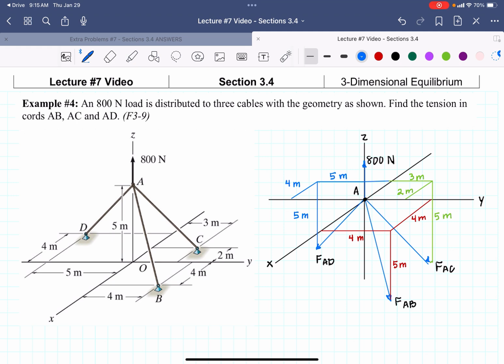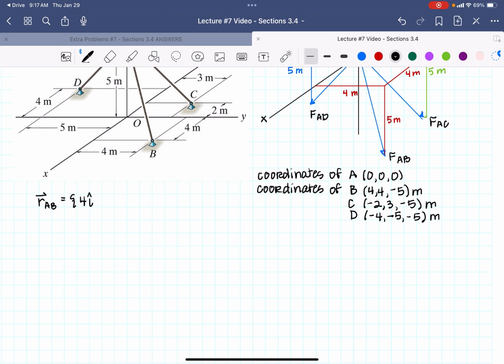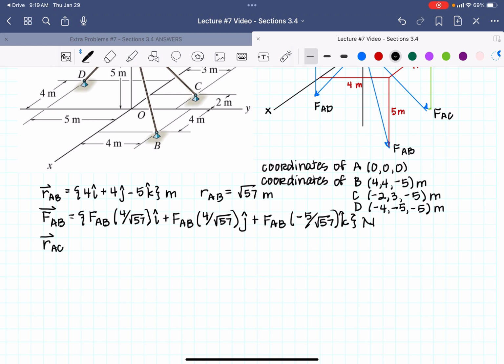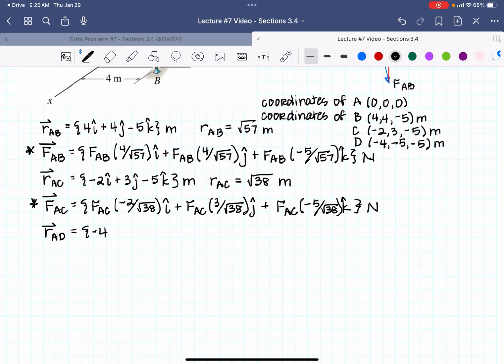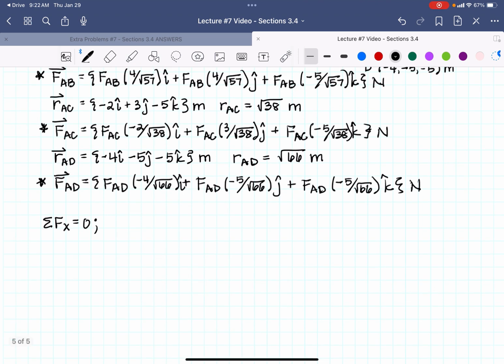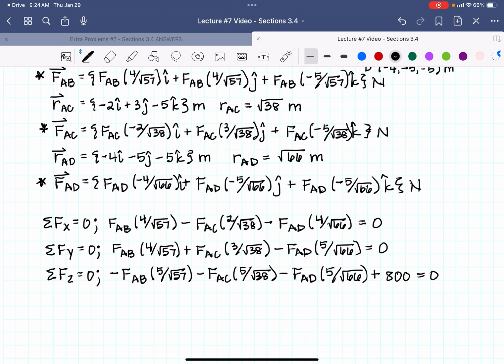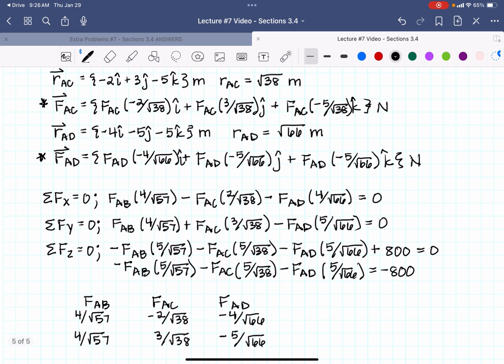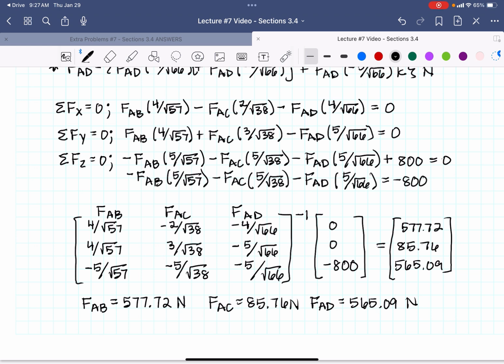Lecture #7 Video - Example #4